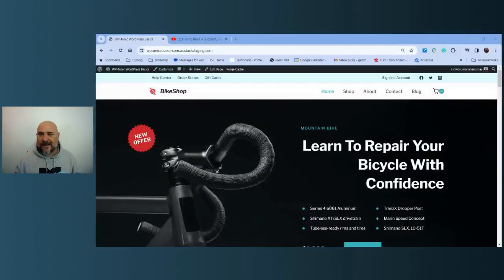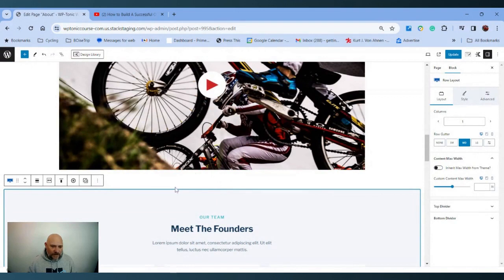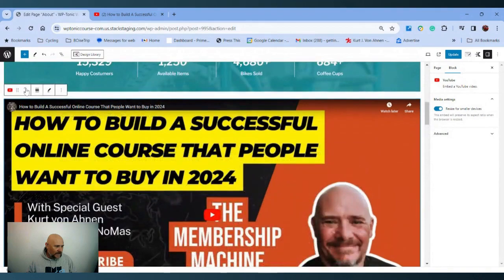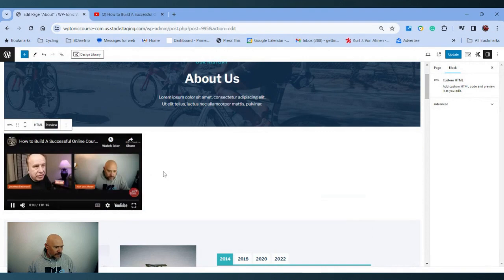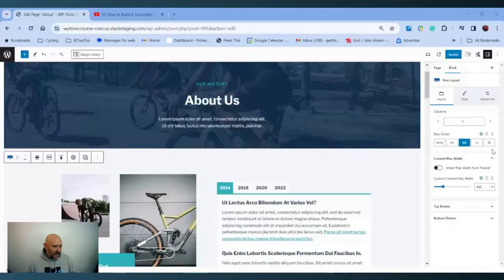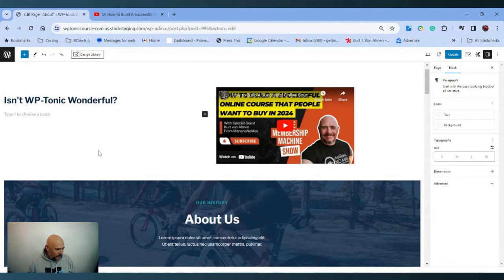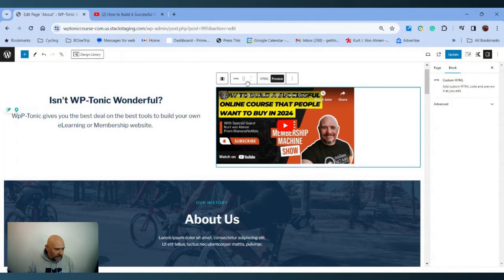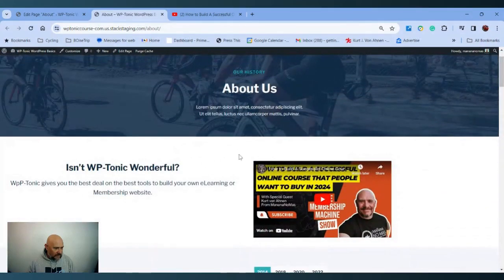Embedding Video On Your Site